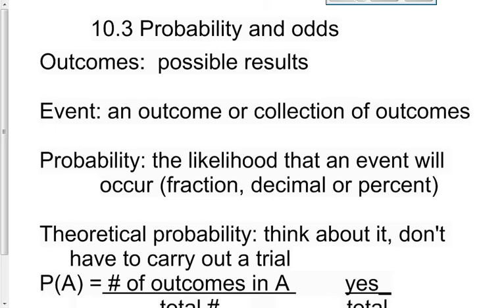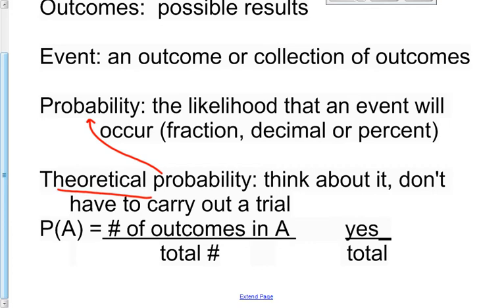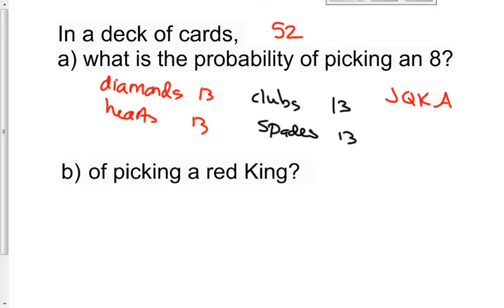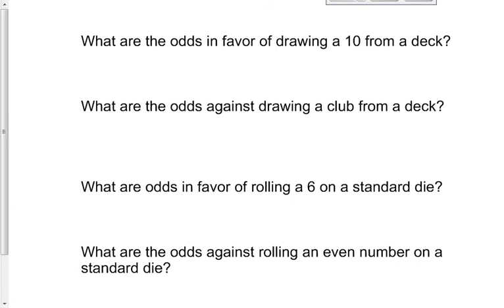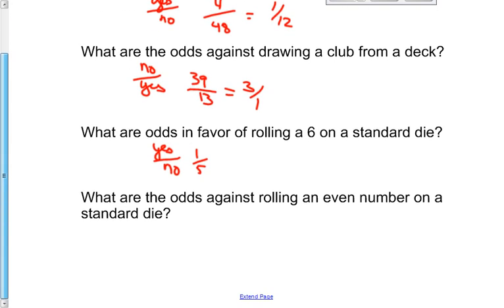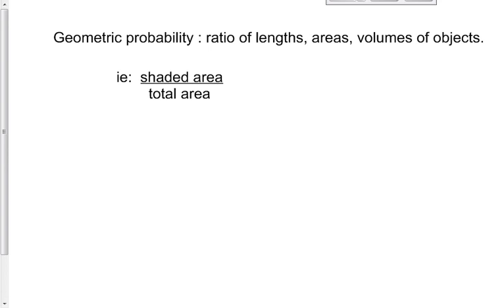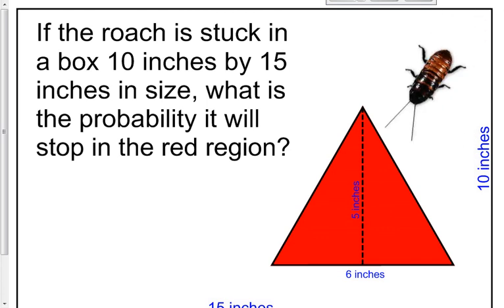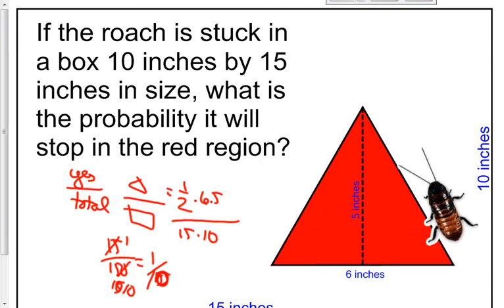10 3 probability